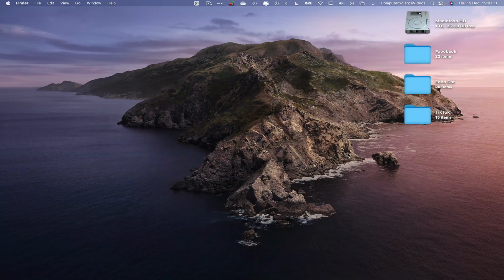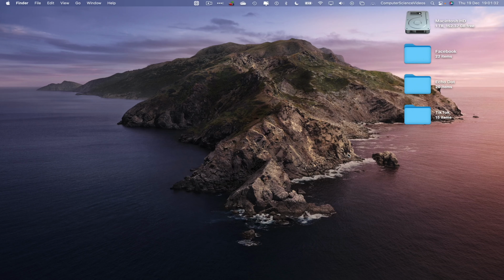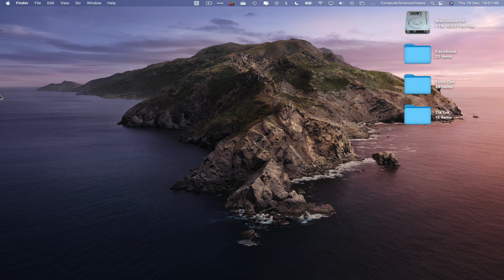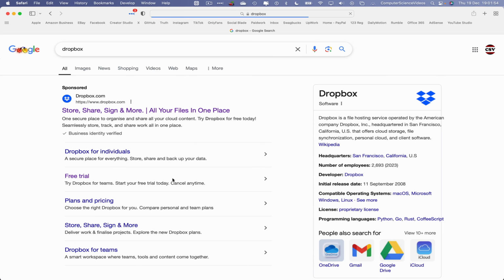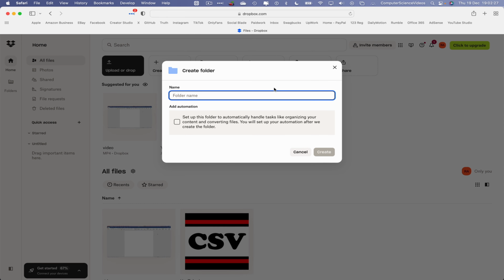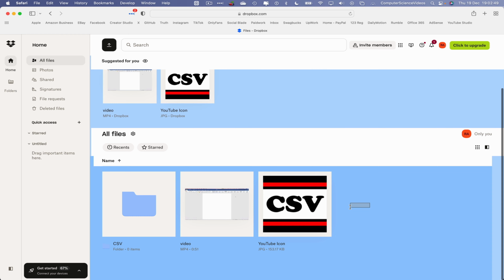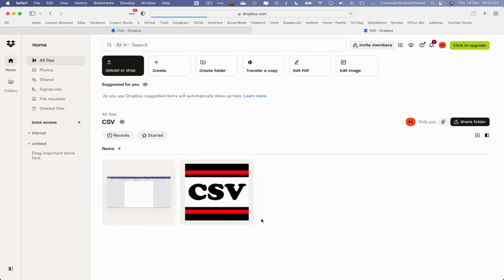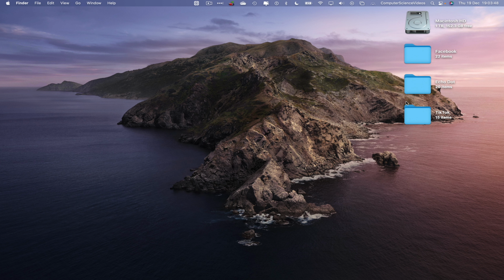How to MIGRATE Content to a Folder On Your Dropbox Account Using a Mac - Basic Tutorial 2024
How to MIGRATE Content to a Folder On Your Dropbox Account Using a Mac / Desktop Computer - Basic Tutorial 2024